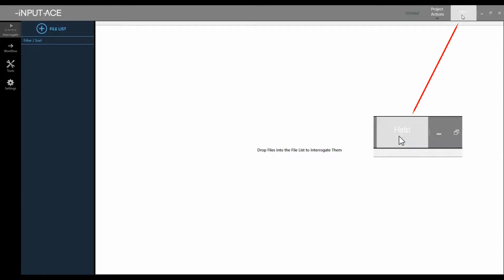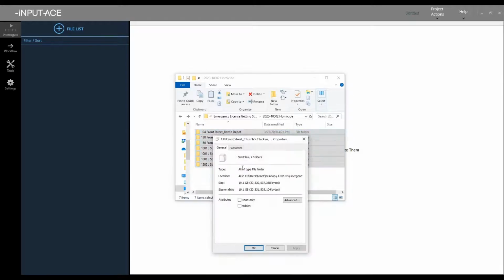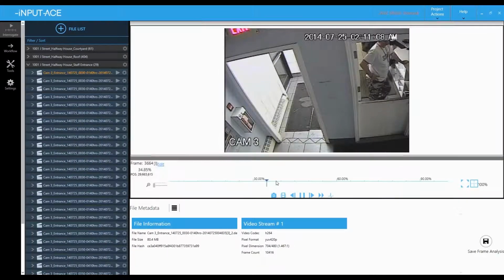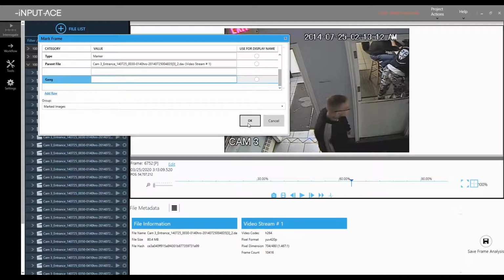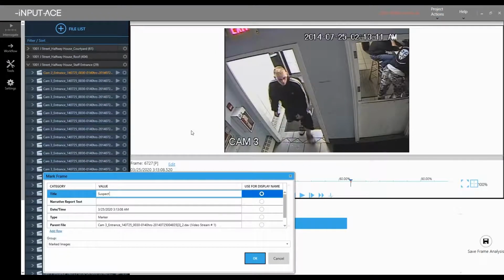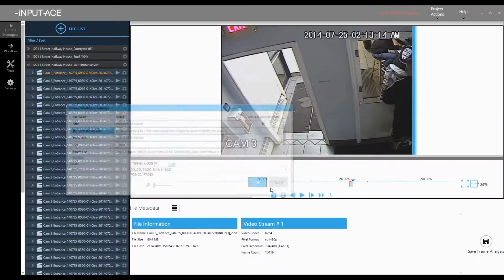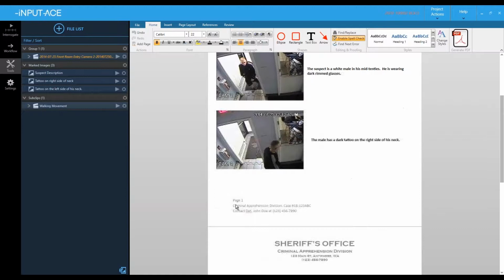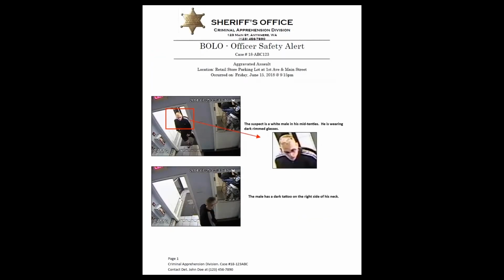Getting Started with iNPUT-ACE - Emergency At-Home License Tutorial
We started offering Emergency At-Home Licenses of iNPUT-ACE to ensure investigators would be able to work from home during the COVID-19 pandemic. This video is a beginners tutorial to help orient new users to the basic functions and software interface inside iNPUT-ACE. For more information on our Emergency At-Home Licenses, visit